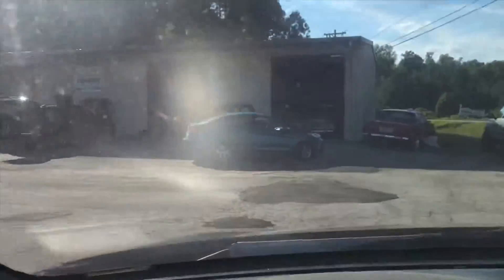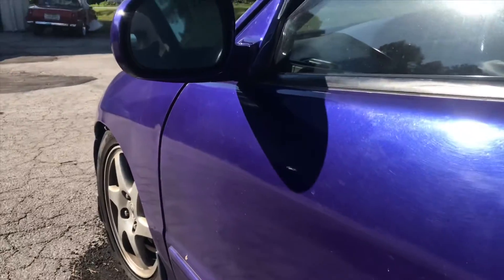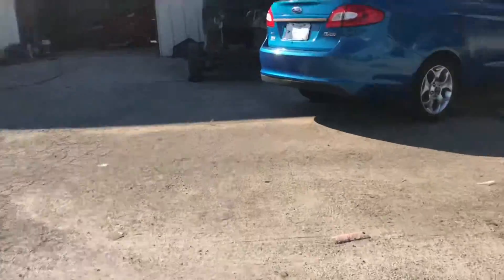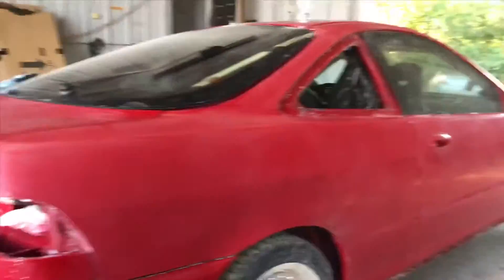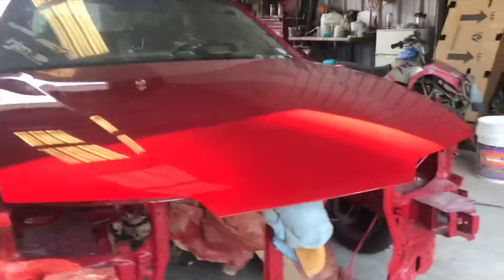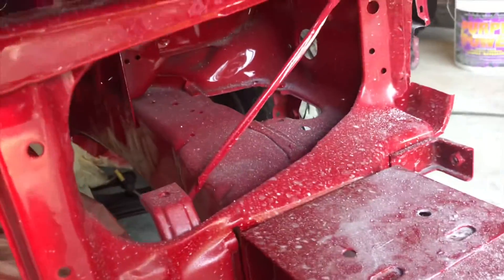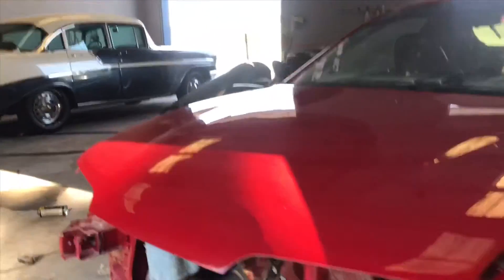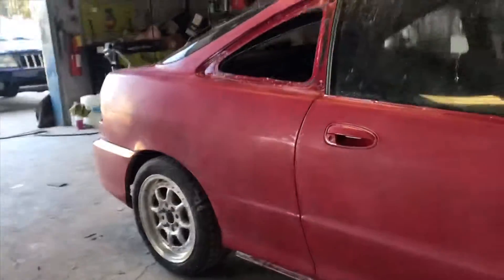Jdm Integra Officially Repainted Milano Red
Today’s video is about new Updates on the car build... Repainted Original color Milano red.

Comment names for my 2000 Milano red integra!!

So far I have; Linda, Elizabeth, and Rosanne as ideas.

So it’s officially leaving the paint shop after about three months after many errors and mistakes..

The guy missed so many dents and minor details on the first spray so I had to get him to redo the job and still with some flaws after the second spray. This guy is definitely not worth taking your car to. I’m beyond mad but also happy to have my car back to finish off. I have learned now to not take recommendations from friends without researching the person business background and work. Be careful and be smart to who you let work on your car..